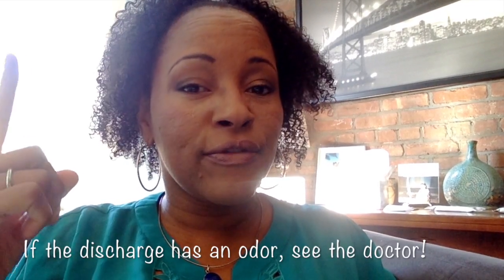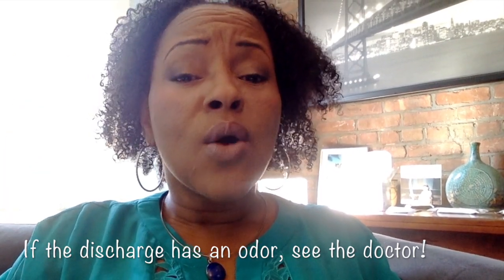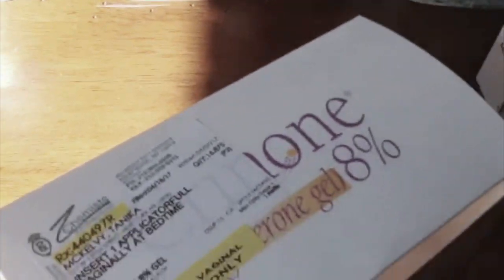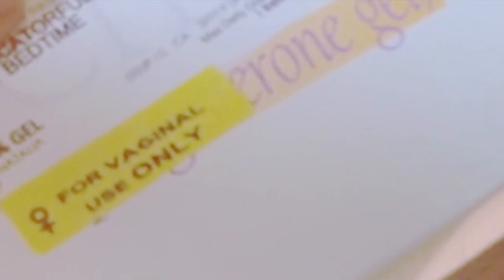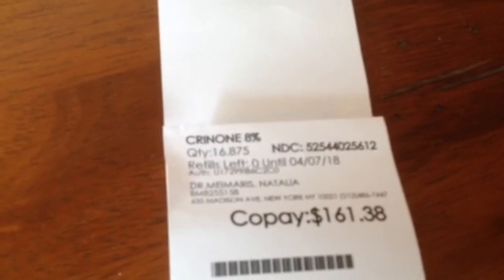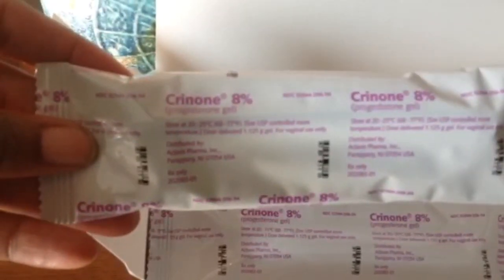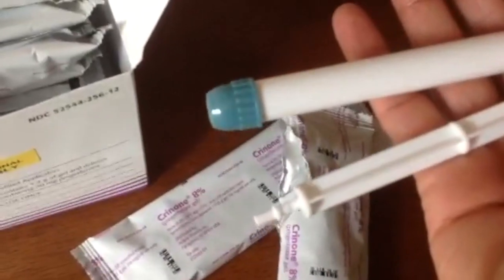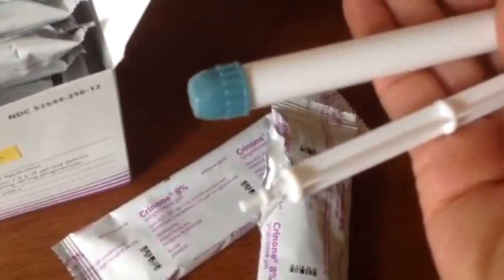How to Use Crinone 8% | Progesterone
How do I use Crinone 8% Progesterone Gel?  You want me to insert that gel where? Is it supposed to get clumpy? Crinone is a progesterone gel that is taken vaginally.  Ths video discusses using it during the two week wait (TWW) when trying to conceive. (Crinone 8%).  This is the specific experience of the poster.  Please consult with a qualified medical professional for diagnosis and treatment.)

This is one of my first videos.

Did you find this video from search?

Video Schedule:
Cycle Science Sunday
Fertility Funday Monday
TTC Vlog (Tuesday – Saturday)

Here are the things I did to reduce my FSH in preparation for this cycle:

Seed Cycling to Balance Hormones, Improve Fertility: Seed Cycling to Balance Hormones, Improve Fertility

Simply,
Tanika